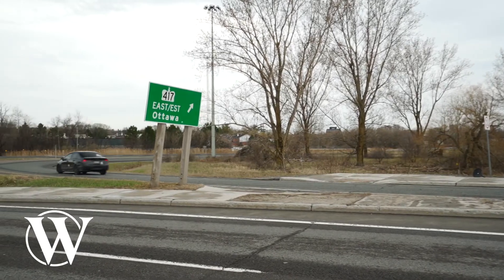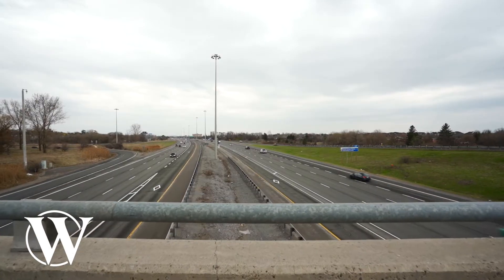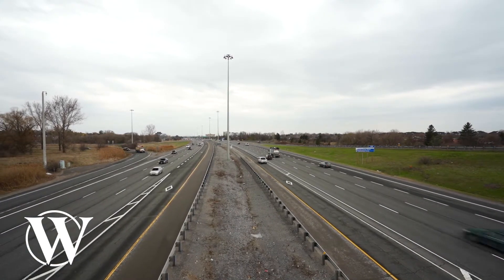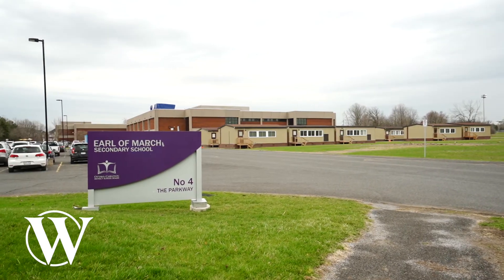FOR SALE! 90 Edenvale Drive #209, Kanata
Want more info?